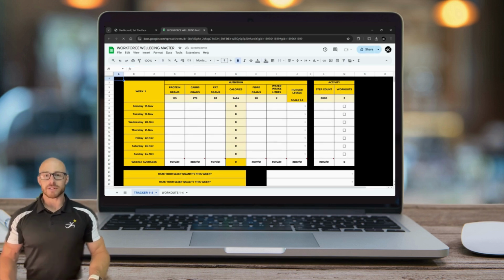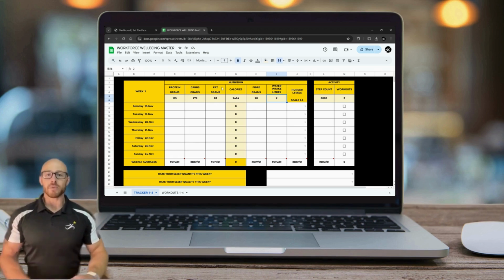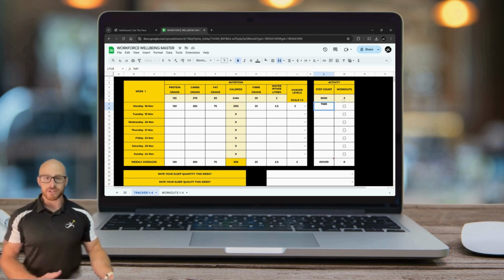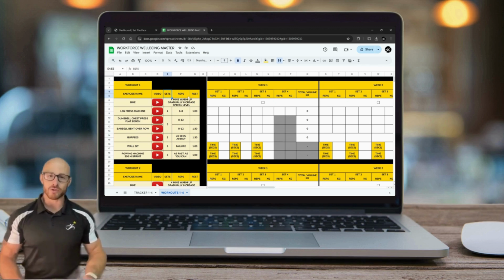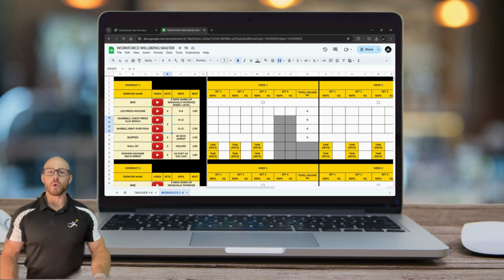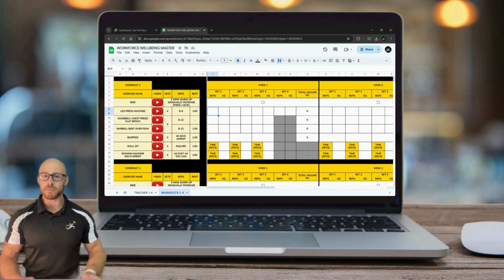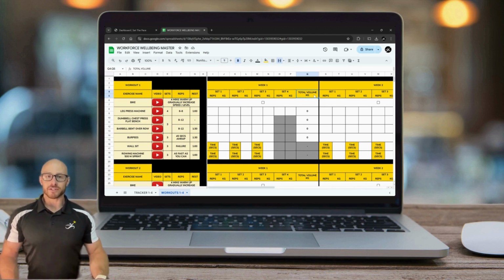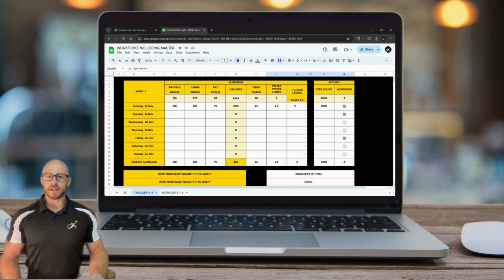Workforce Wellbeing: Coaching Sheets Tutorial